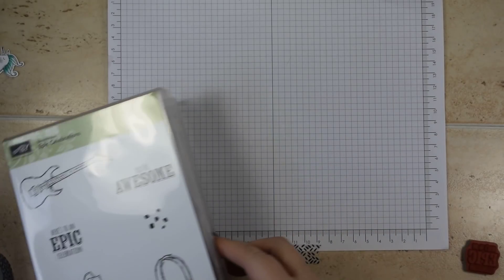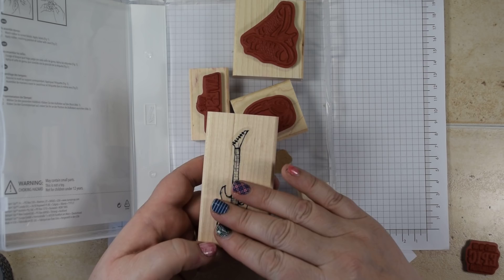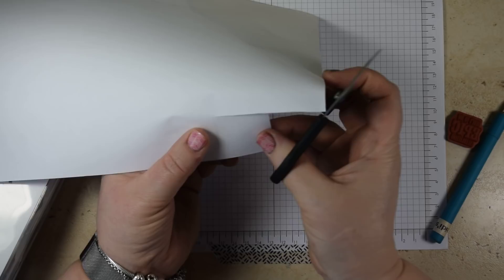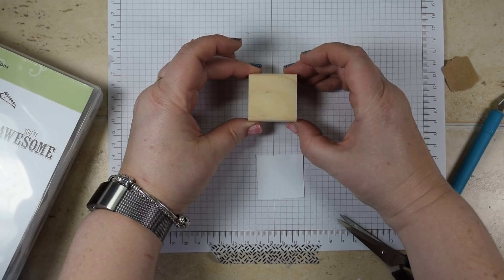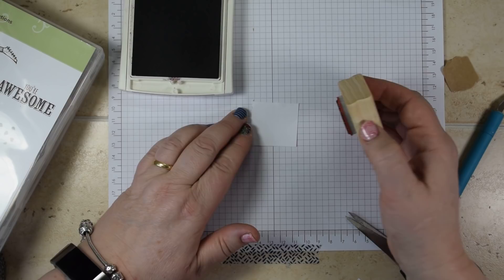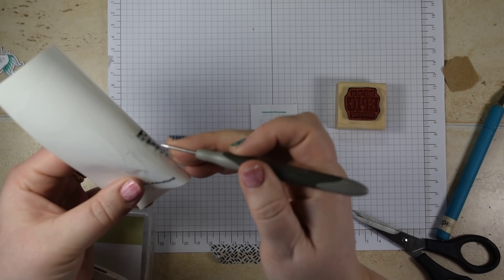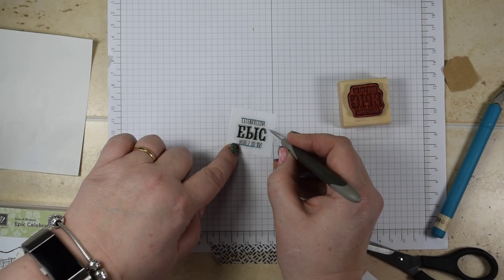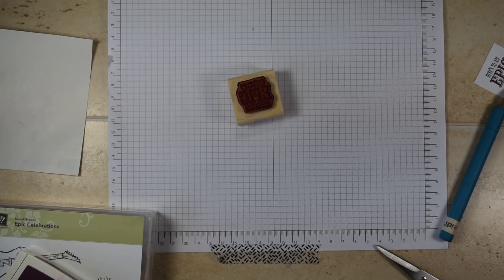How to.....mounting stamps onto wood blocks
Free Tutorial using Stampin’ Up! Products by Independent Stampin’ Up! Demonstrator Heidi Smith.  More projects and dimensions on my blog and supplies available to purchase

For more information and dimensions